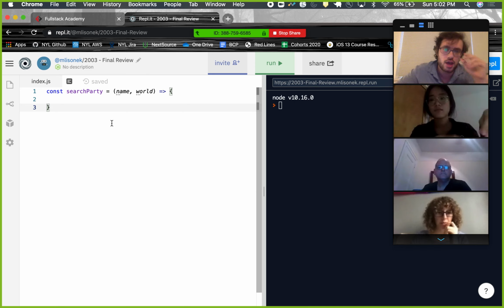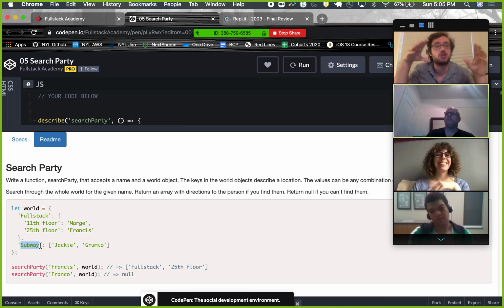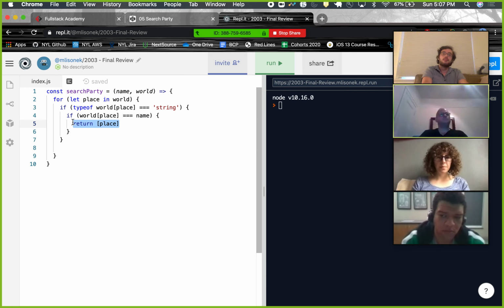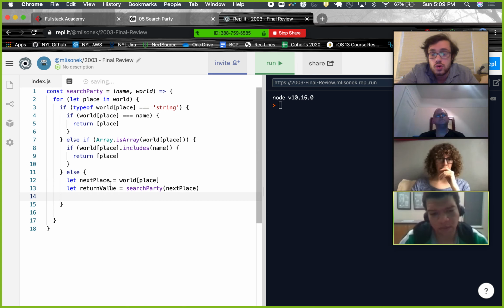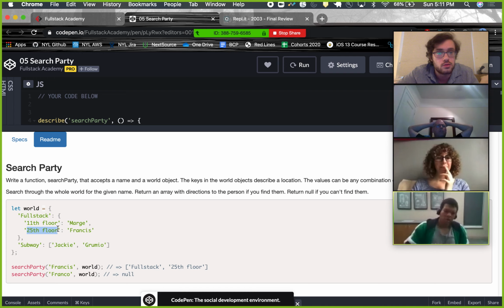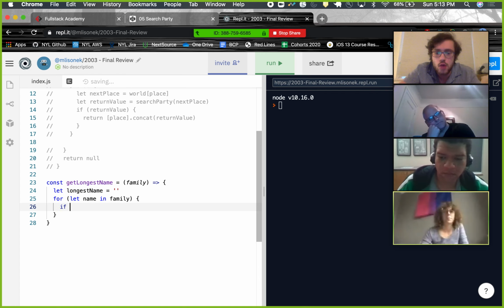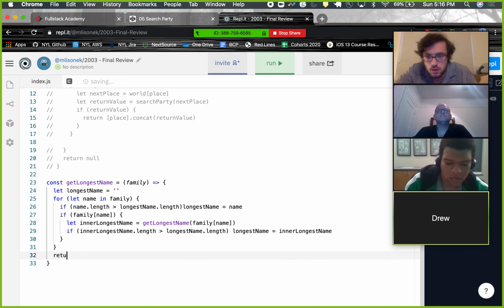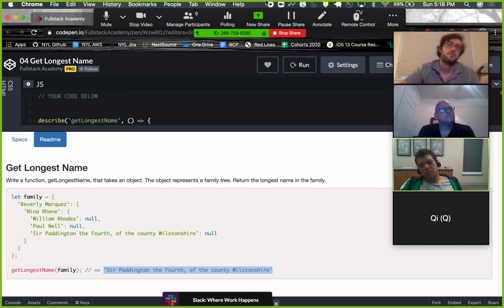2003 Recursion II Review